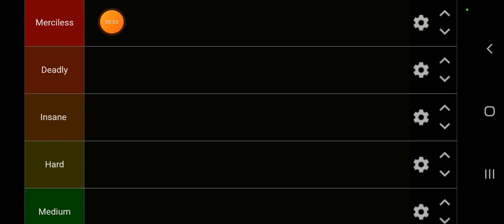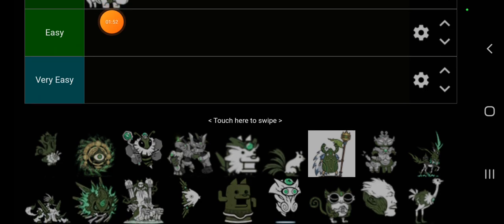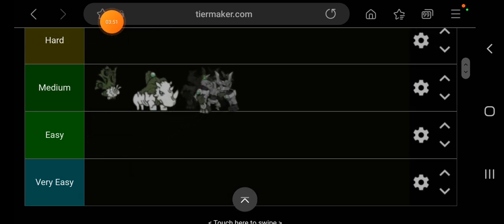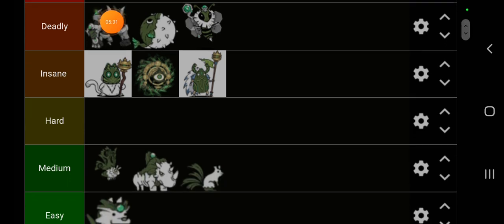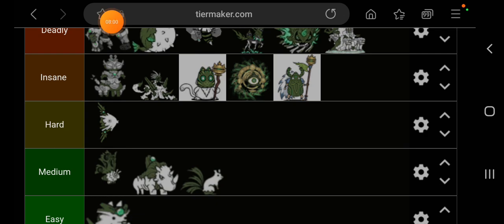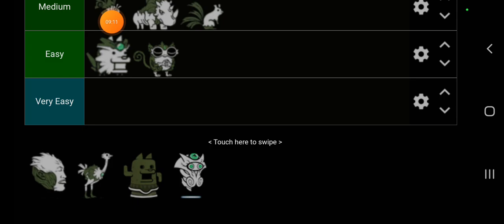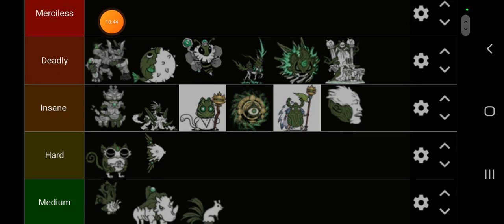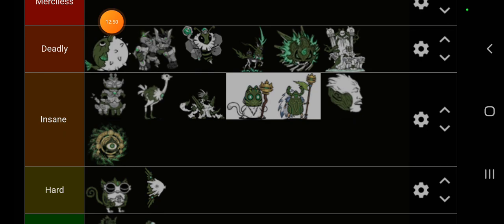The Battle Cats - Ranking Relic Enemies From Weakest to Strongest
Struggling with relic enemies? This guide can help!

Relics were RANKED by difficulty.

Thanks!